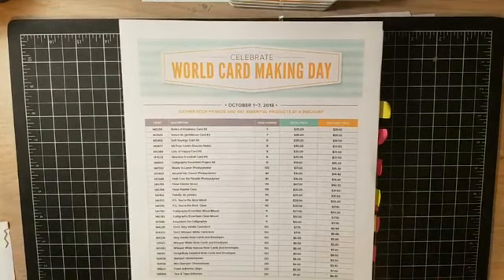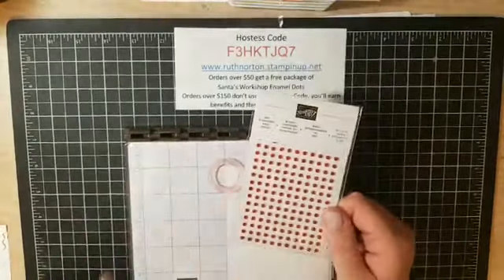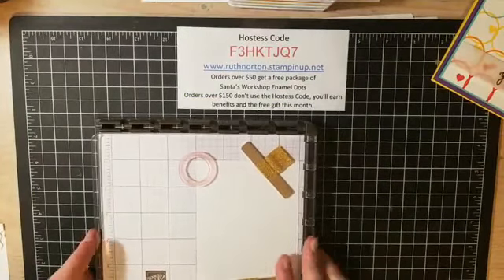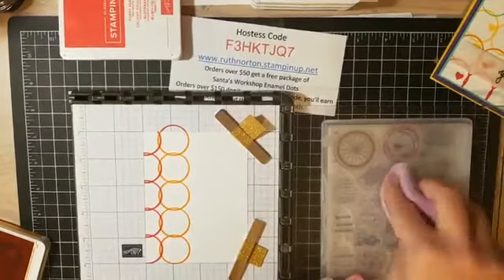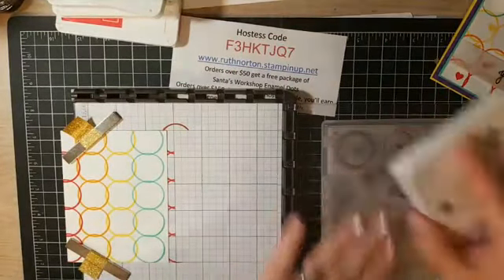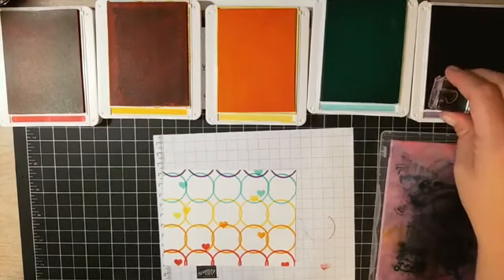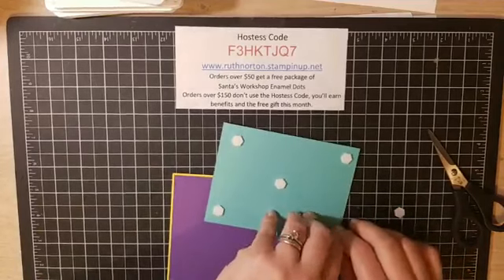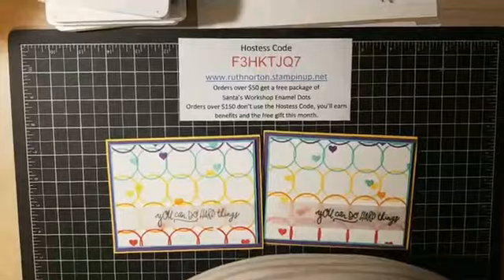Hinge Step Stamparatus Technique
Recorded from a previous Facebook Live video.

Supplies:
Stamparatus